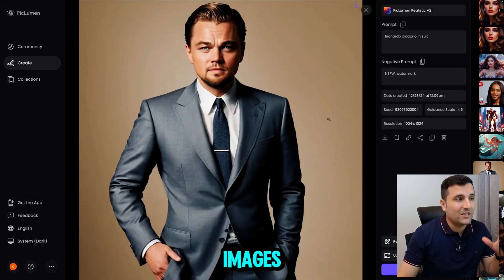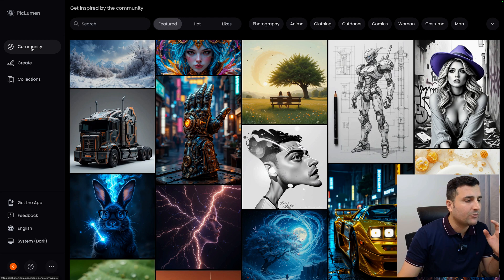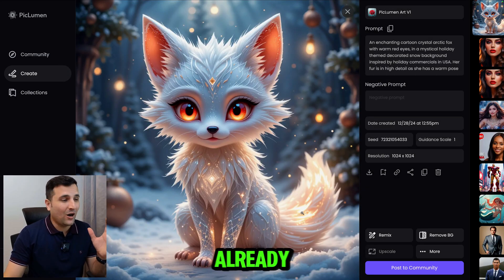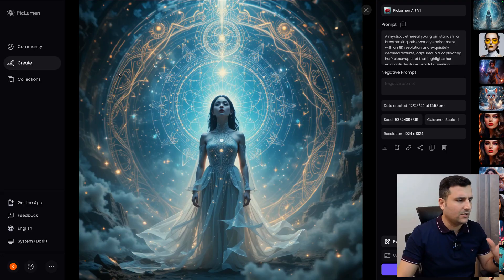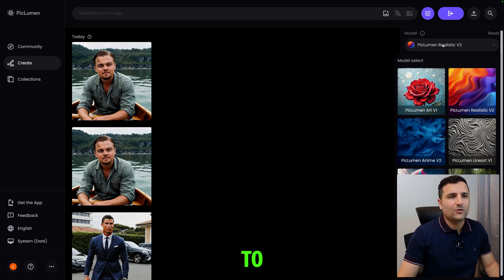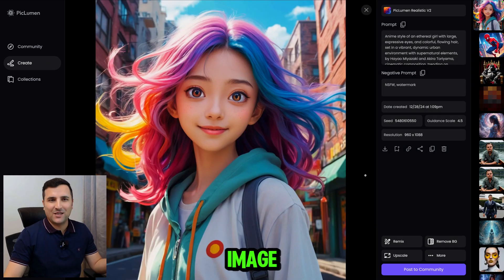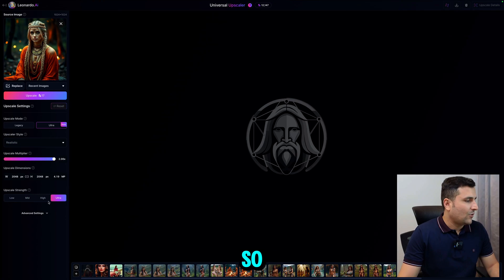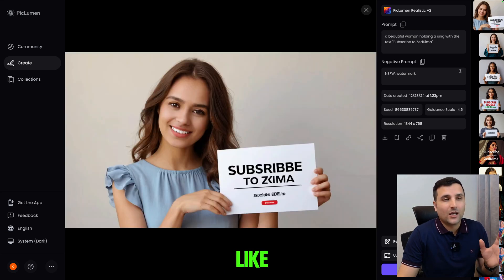Best FREE UNLIMITED AI Image Generator in 2025 🚀 Better than Midjourney & Leonardo AI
Discover the Best FREE UNLIMITED AI Image Generator of 2025 that’s taking the world by storm! 🚀 In this video, I’ll showcase a revolutionary tool that outshines MidJourney and Leonardo AI in quality, accessibility, and unlimited creative possibilities. Whether you’re a designer, content creator, or just someone looking to explore AI-generated art, this tool is a game-changer. 🌟

🎨 What You’ll Learn:
- ✨ How to use this incredible AI image generator for free.
- 🚀 Features that make it better than MidJourney and Leonardo AI. (Mostly because it's free)
- 🖼️ Tips for creating stunning, high-quality images effortlessly.

⚡️ Say goodbye to limits and hello to endless creativity!

Your support helps me bring you the best AI content!

CHAPTERS:
0:00 - intro
01:22 - introducing the AI tool
02:22 - checking the community
03:10 - Start the Image Generation for Free
05:18 - Generate Celebrity images
07:20 - Generate animation character
08:25 - Edit the image with AI
09:15 - Image Upscale with AI
10:20 - Test Free Flux Model
11:16 - Generate accurate TEXT on the Image with FLUX